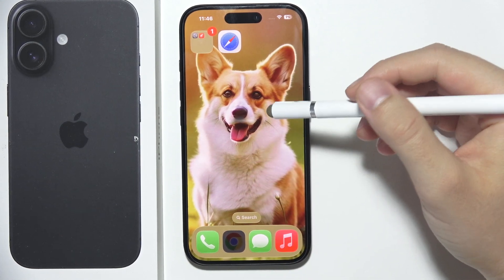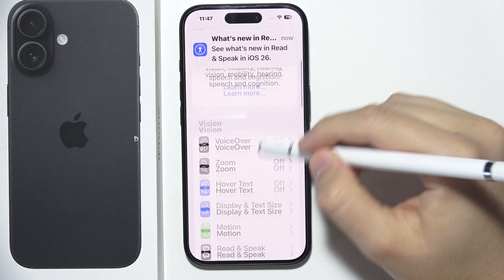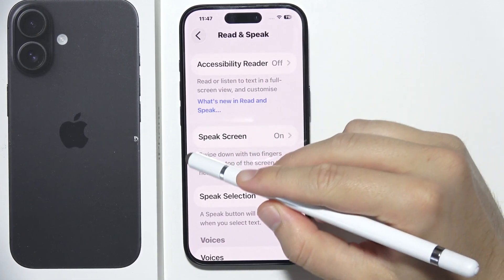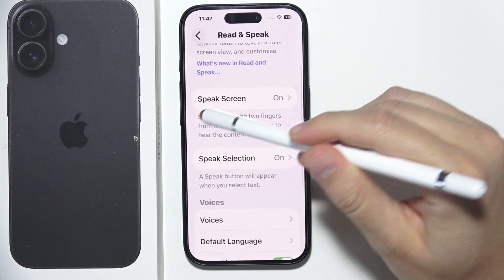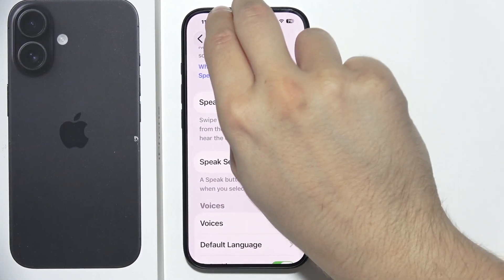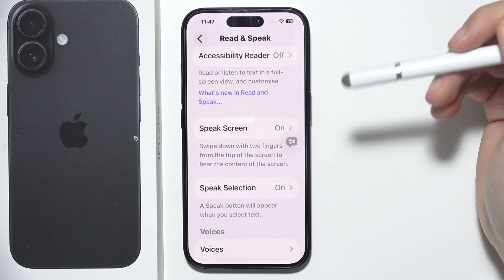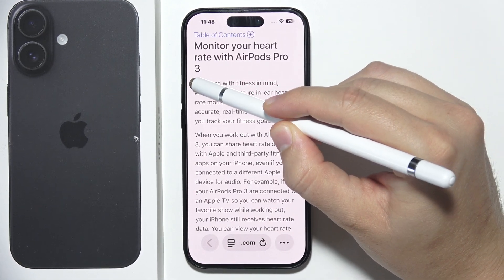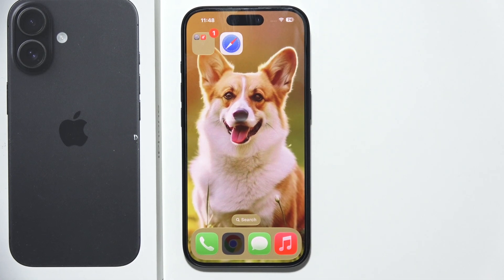iPhone 17: How to Use Text to Speech?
In this video, you will see how to use the text-to-speech feature on your iPhone 17. I will show you step by step how to make your phone read text out loud. You can also enable or turn on the speech option for easier reading. This guide helps you quickly use your iPhone’s voice reading tool.

Greetings,
the creator of the HowToDevices channel :)